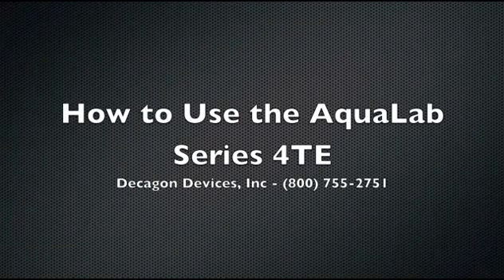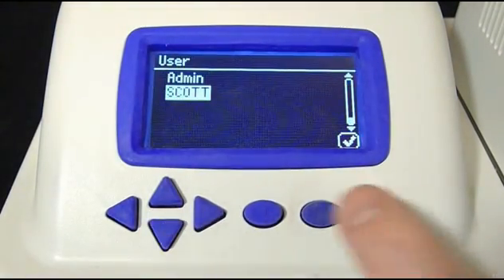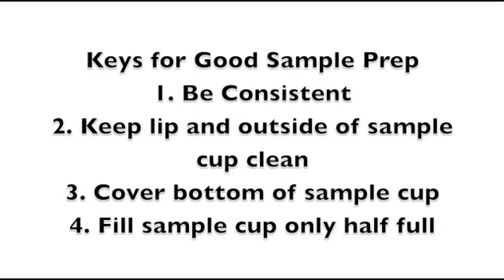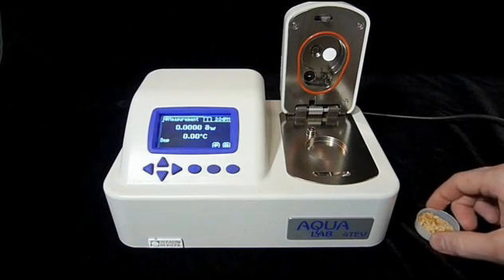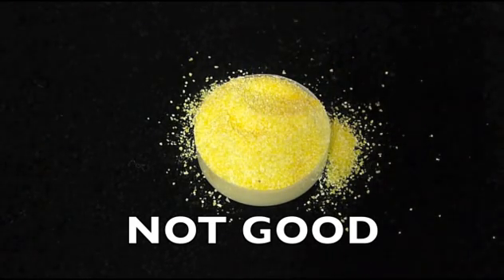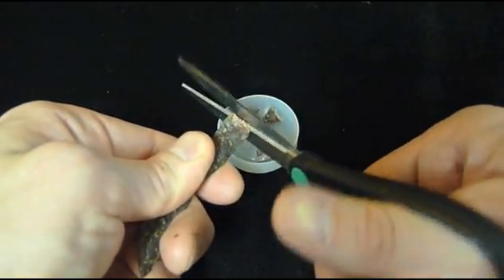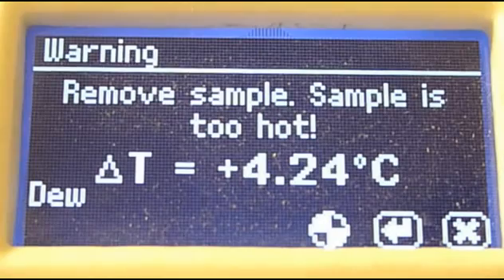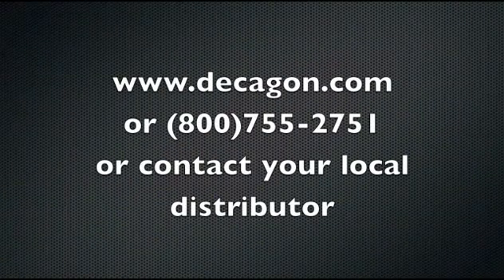AquaLab 4 TE- Awmètre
Decagon conçoit, fabrique et commercialise des instruments de mesure scientifique. La division AquaLab se concentre sur les mesures relatives à l'humidité totale (activité de l'eau, teneur en humidité, isothermes de sorption de l'humidité) dans les aliments, les produits pharmaceutiques , cosmétiques et bien d'autres produits.